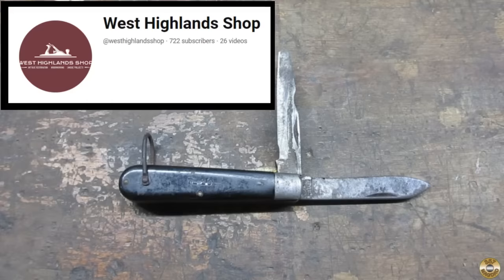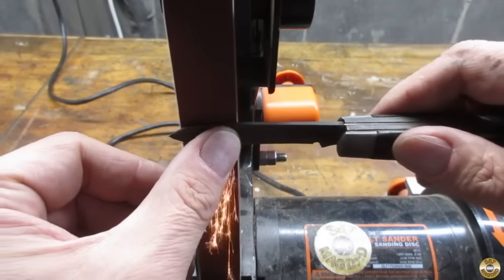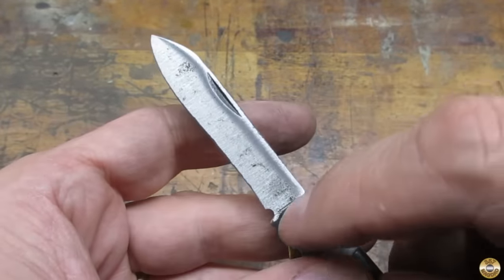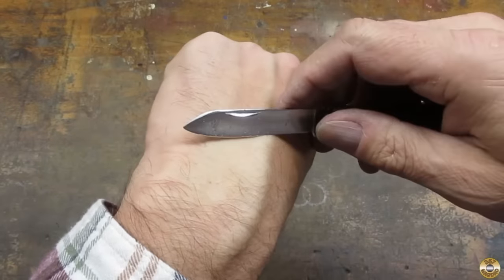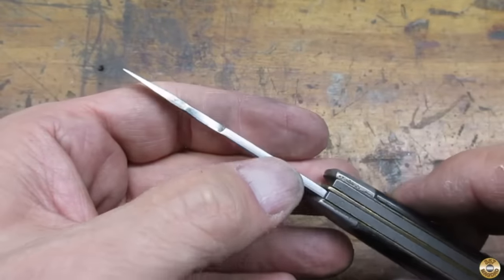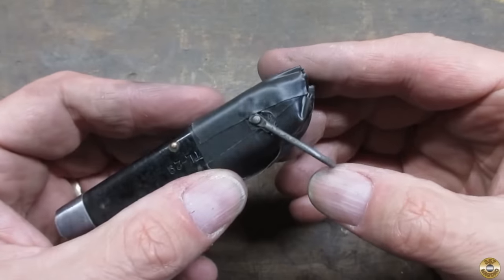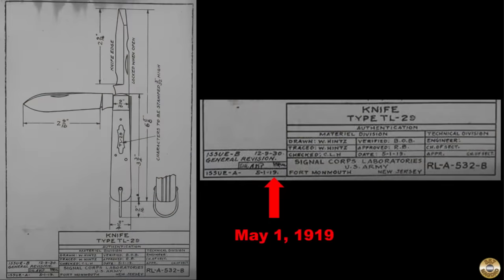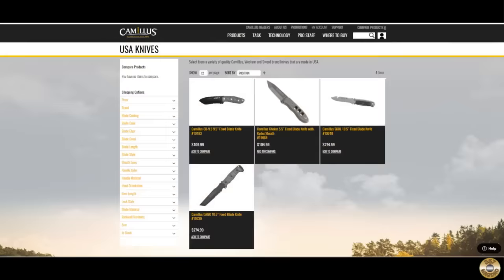Pocket Knife Restoration - Camillus TL-29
Red Label Conditioning Belts
Red Label Ultra-Fine Assortment
WEN 1x30 Machine
Plastic Abrasive Bristle
Diamond Burr Bits
Scrubby Wheels
Five Roll Abrasive Pack